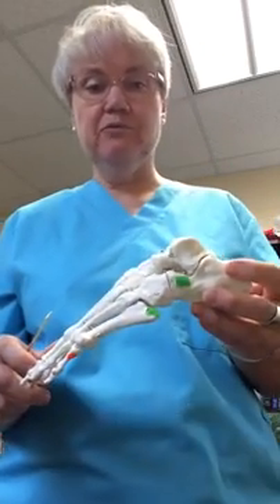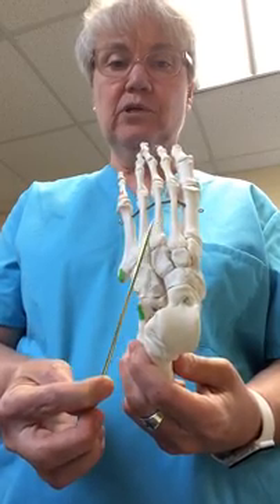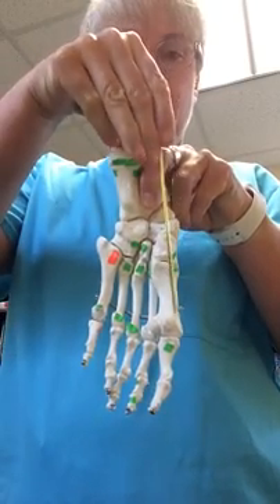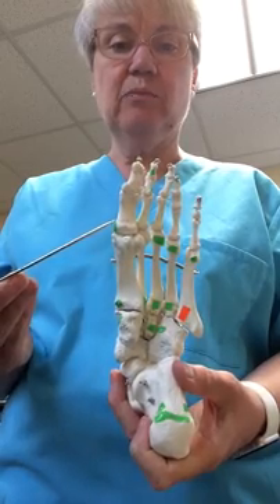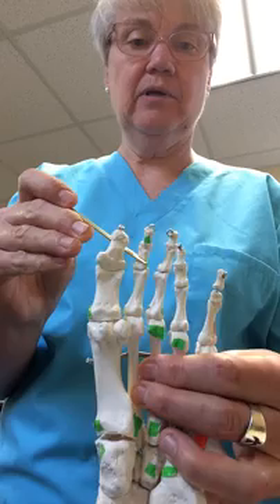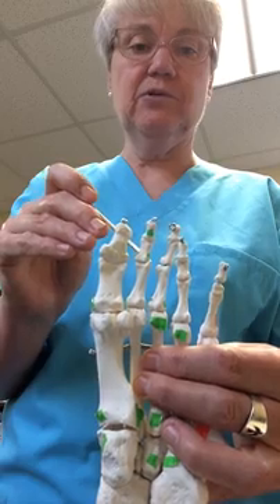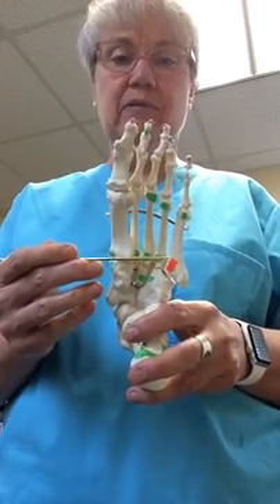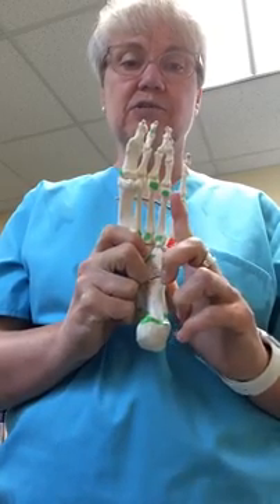Foot Muscle Attachments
Anatomy Tutorial of attachment site of muscles within the foot.